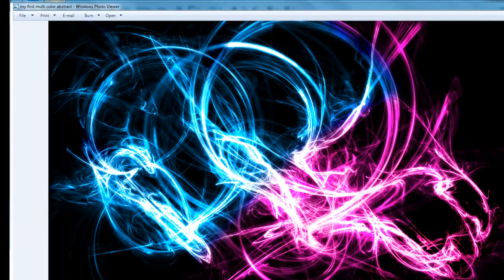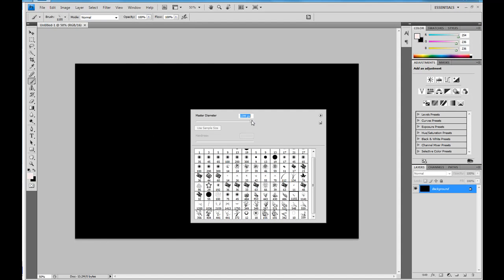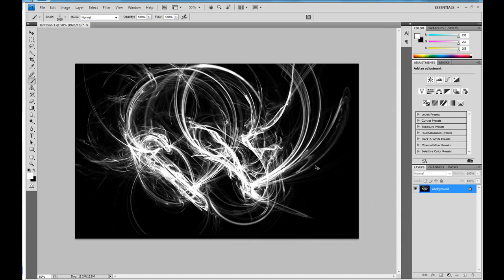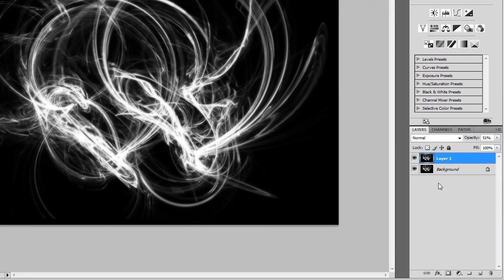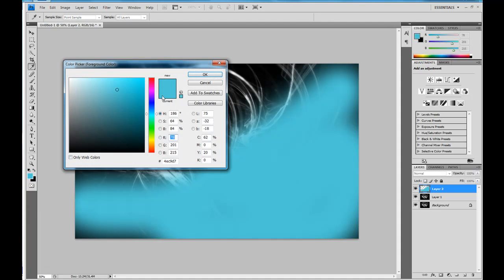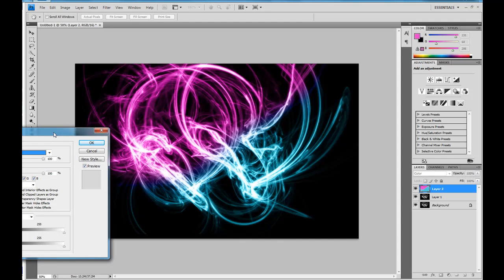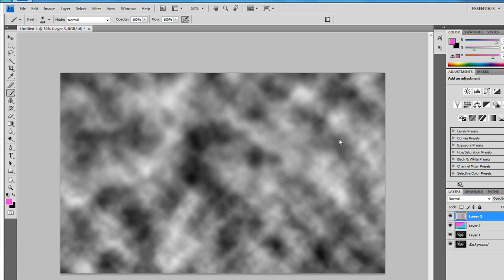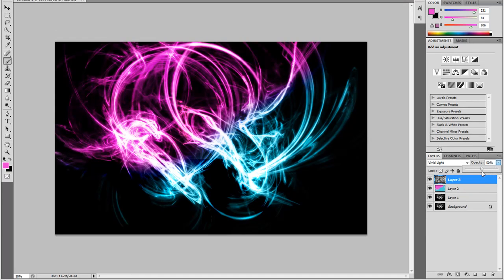Photo Shop - How To Make Abstract Color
Here is  a video showing you where to find / get and install brushes.